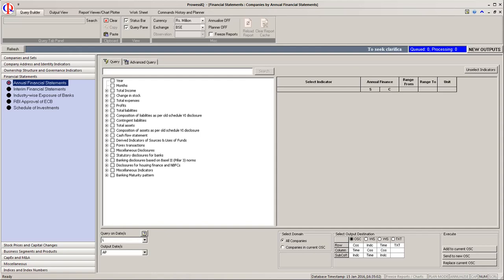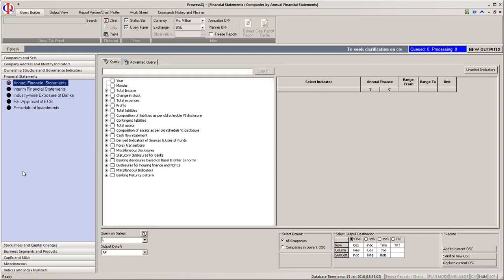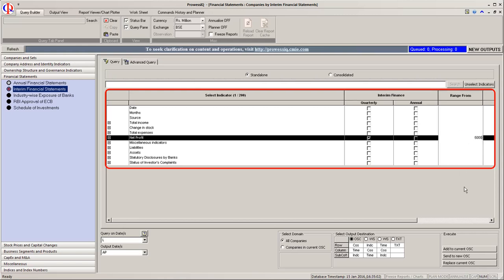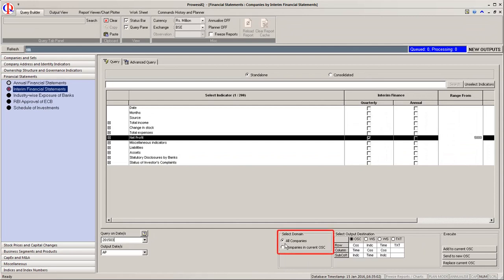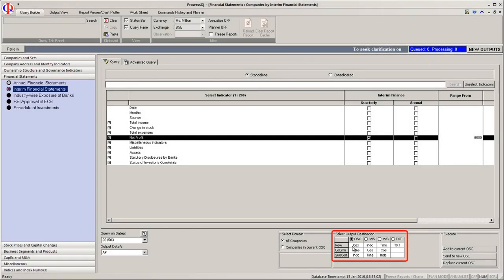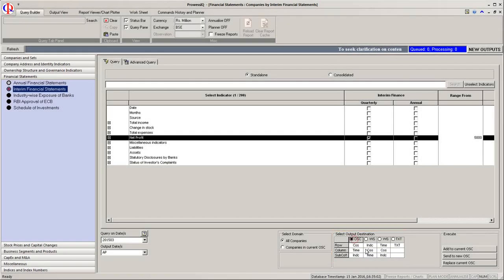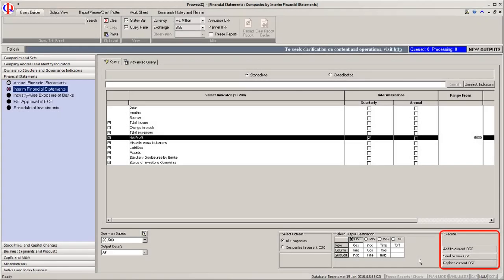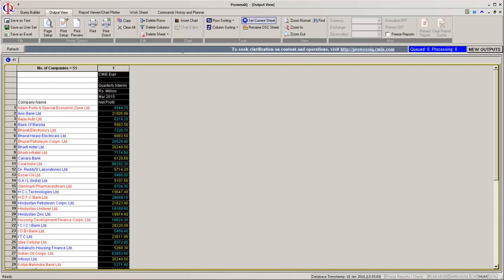ProwessIQ Demo : Interim financial statements